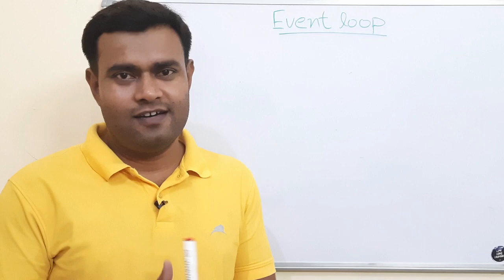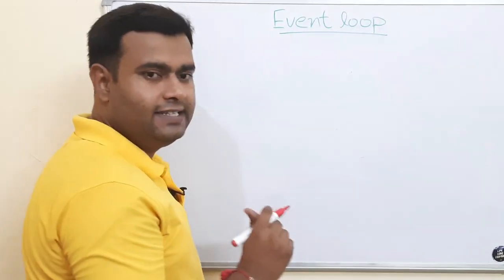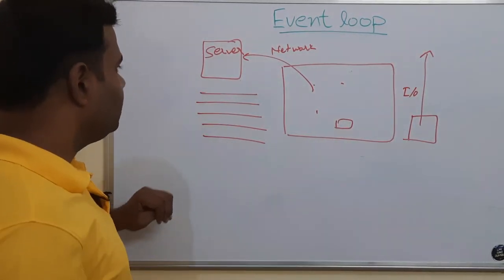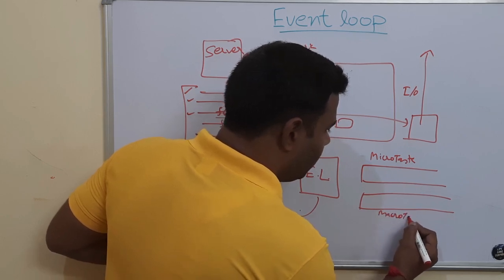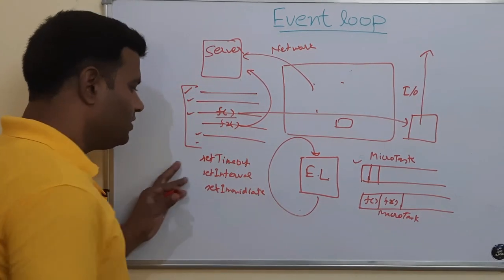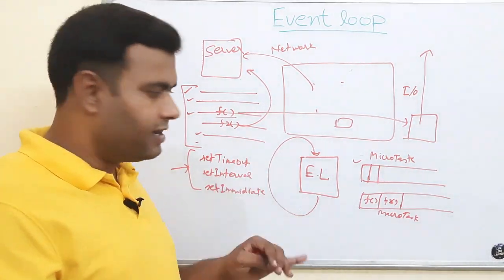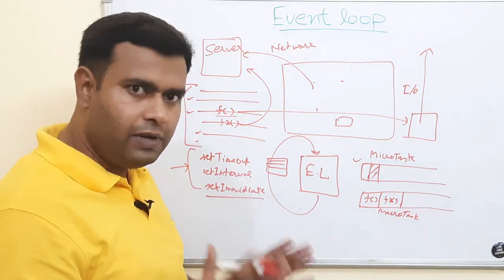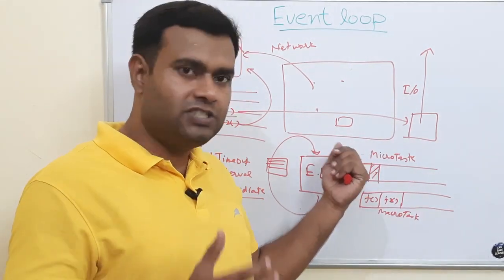Event Loop In Javascript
Have you ever wondered how JavaScript manages to perform asynchronous operations while keeping your web applications responsive and efficient? The answer lies in the Event Loop!

🔵 Join us on this journey as we demystify the JavaScript Event Loop, one of the most critical concepts for any web developer. We'll break down complex ideas into simple, easy-to-understand explanations:

✅ What is the Event Loop, and why is it crucial in JavaScript?
✅ How does JavaScript handle asynchronous tasks and callbacks?
✅ The role of the Call Stack, Callback Queue, and Web APIs.
✅ Real-world examples to illustrate how the Event Loop works.
✅ Tips and best practices for writing efficient asynchronous code.

By the end of this video, you'll have a solid grasp of the Event Loop, allowing you to write more responsive and performant JavaScript code. Whether you're a beginner or an experienced developer, understanding the Event Loop is essential for building modern web applications.

Don't miss out on mastering this fundamental JavaScript concept. Let's make the Event Loop your secret weapon in building remarkable web experiences!